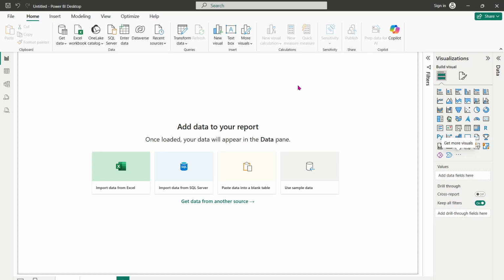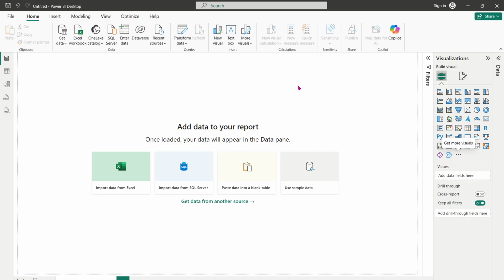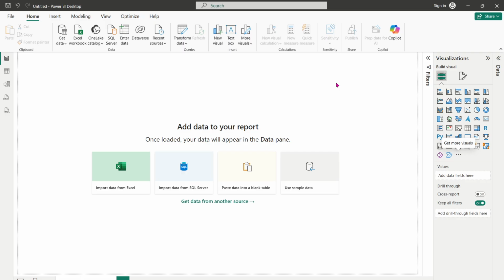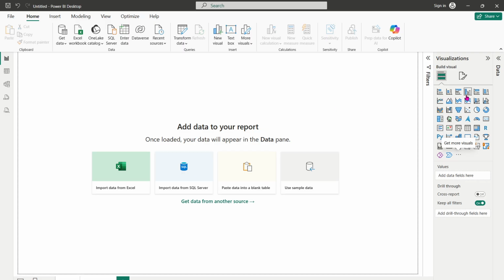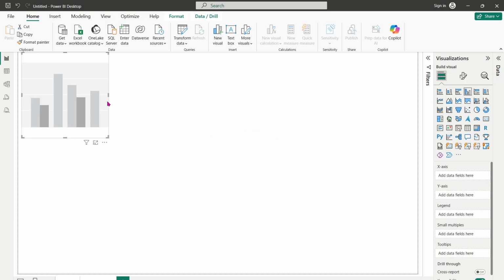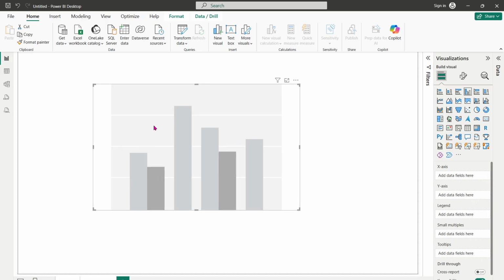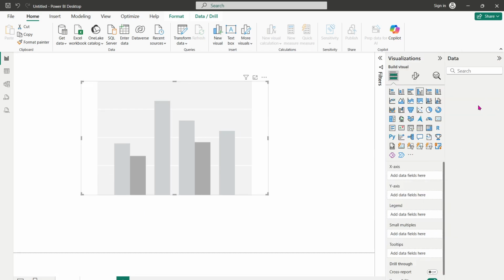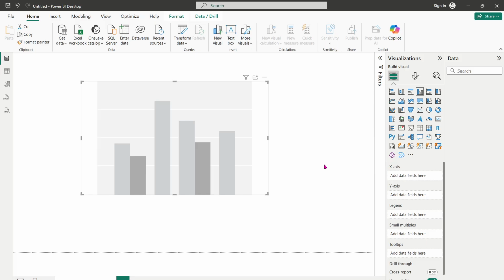Create & Interpret Histogram in Power BI Complete Guide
📘 SEO Description:

Learn how to create and interpret a histogram in Power BI with this complete step-by-step guide! 📊 Perfect for data analysts and beginners, this tutorial covers how to build, format, and analyze histograms to visualize data distribution — from frequency to range patterns.

✅ In this Power BI tutorial, you’ll learn:

How to create a histogram using the Histogram custom visual or bins in Power BI

How to group numeric data automatically and manually

How to interpret histogram shapes (normal, skewed, bimodal, etc.)

Styling tips for clean, professional visuals

How to use histograms for sales, performance, or demographic analysis

By the end, you’ll know how to turn raw data into insights using histograms — one of Power BI’s most powerful statistical visuals!